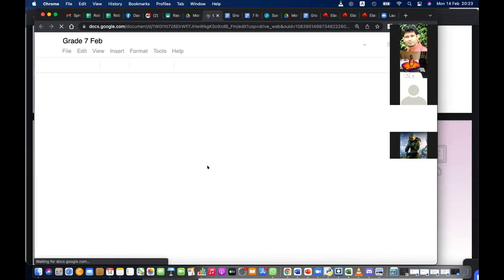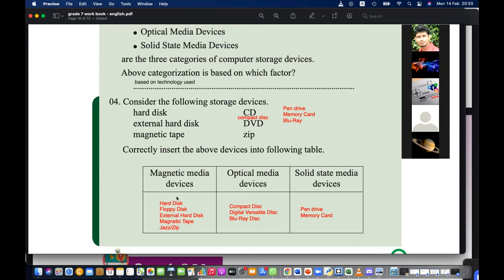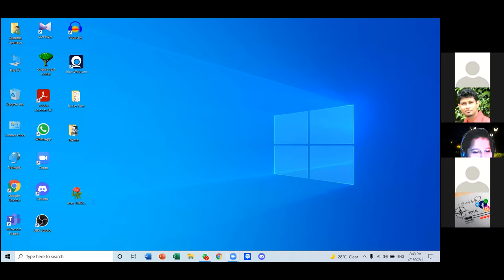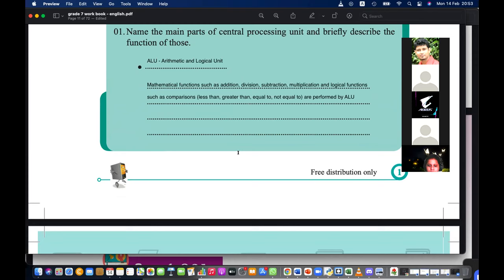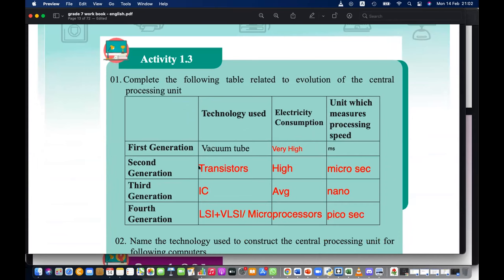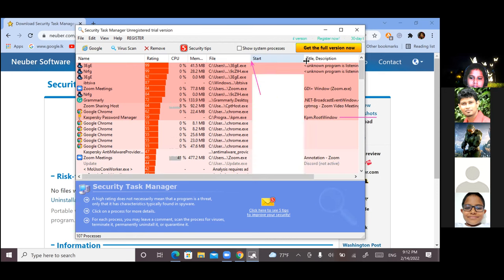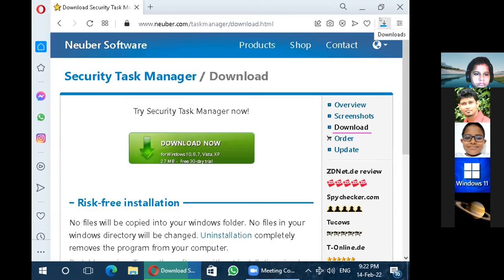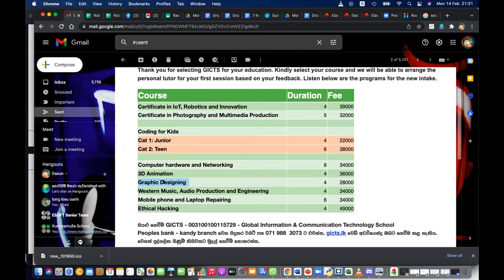Grade 7 ICT English Medium Day 14